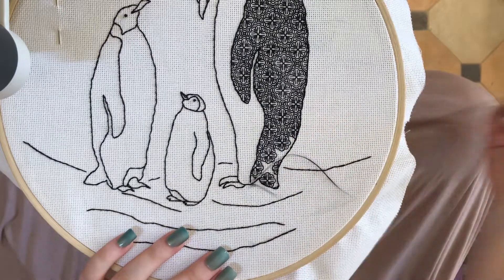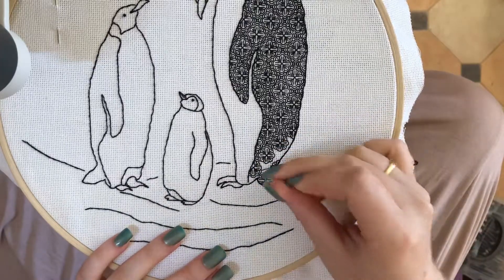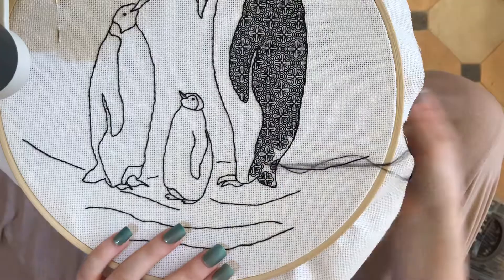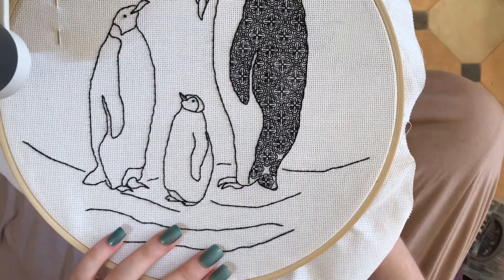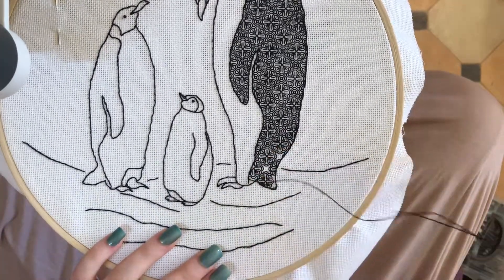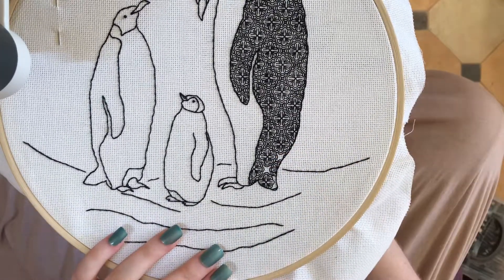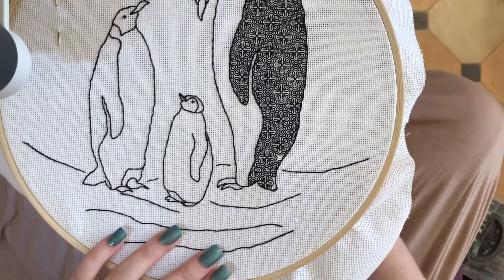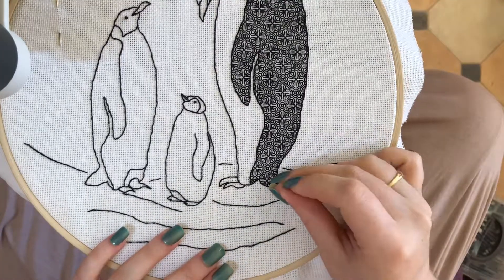Penguins - Stitching Blackwork in Sections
This is one of the ways I like to break down a Blackwork design to make it easier to stitch.

A second part to this will be out soon!

Also I waffle a little bit about Blackwork in general...

I’ve got some good ones coming...

Sign up to the newsletter to be the first to know when new designs are available.